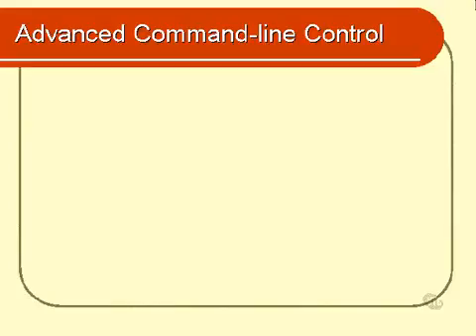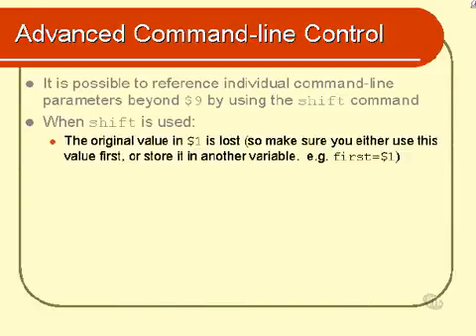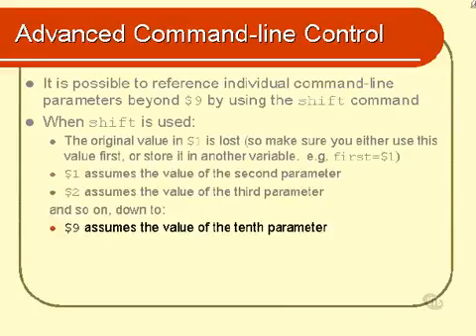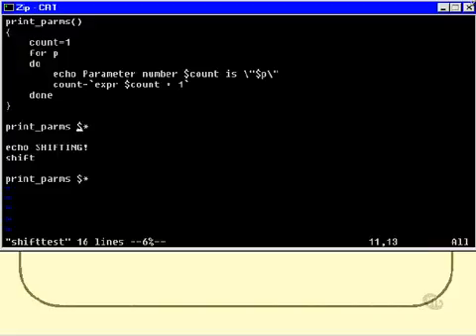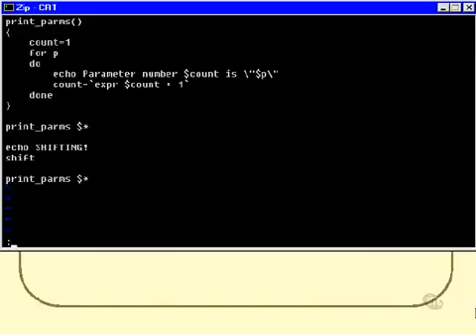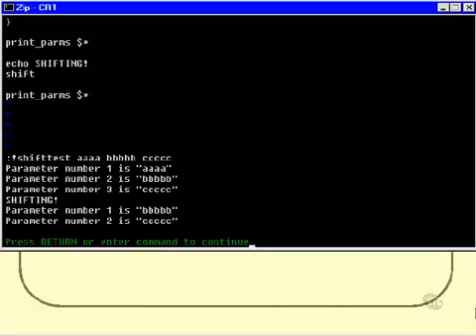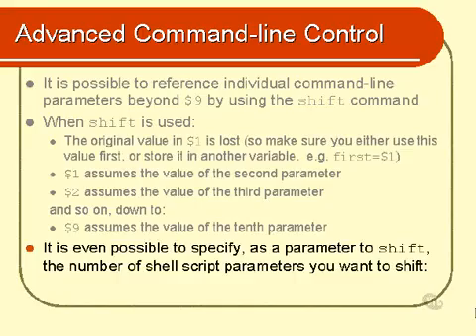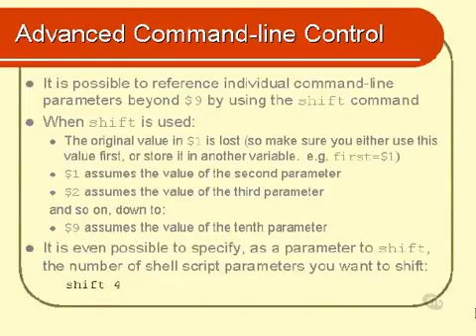0902 Using shift.mp4